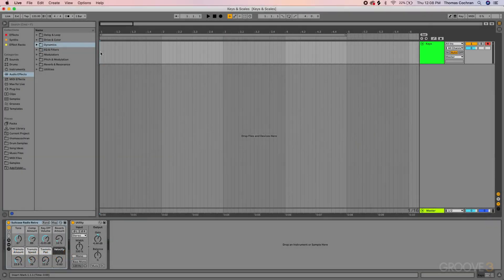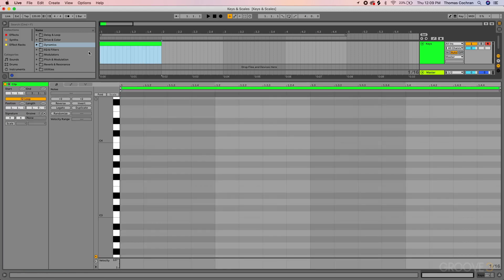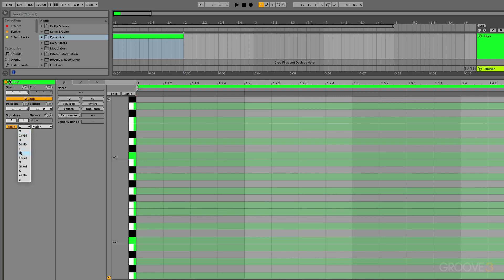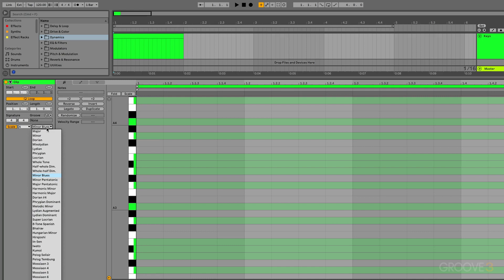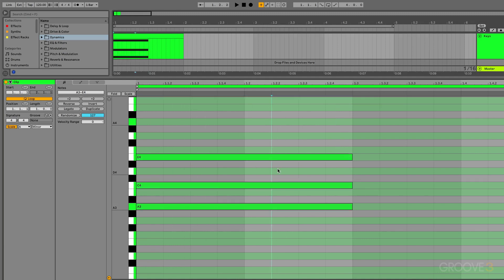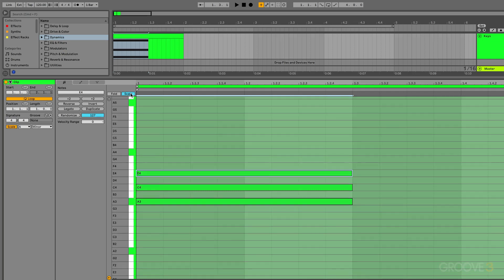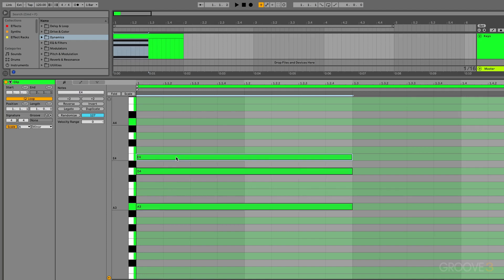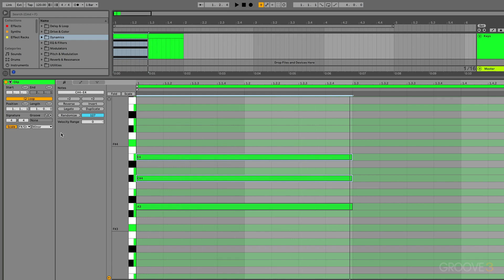Ableton Live 11--- New Features: Keys & Scales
Learn the new scale feature in Ableton live 11 and how it can be used to easily create chord sequences in your projects.

Tutorial taken from: Ableton Live 11: New Features Explained